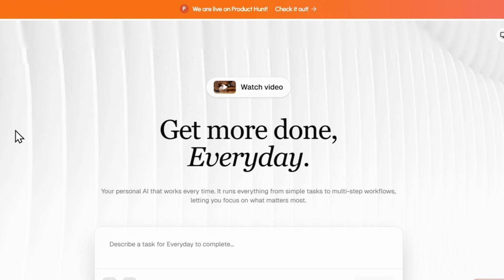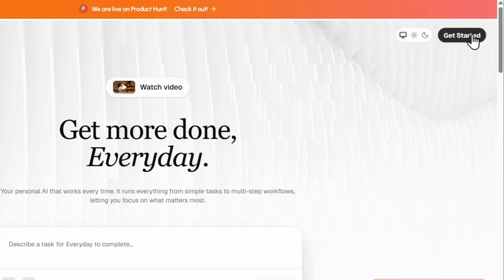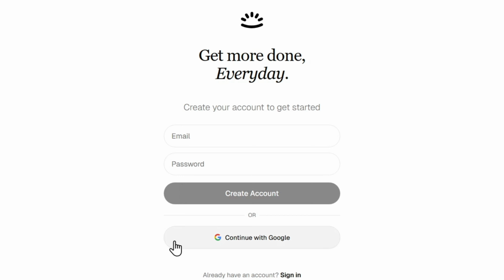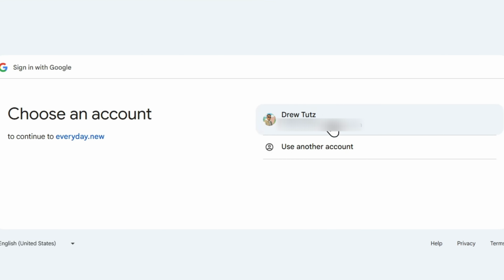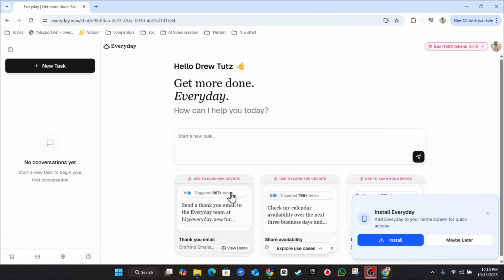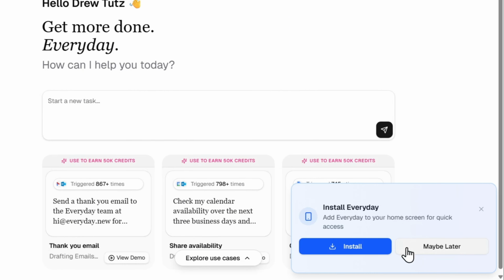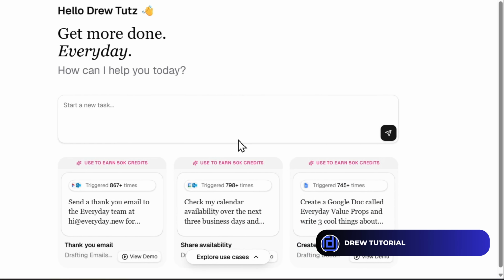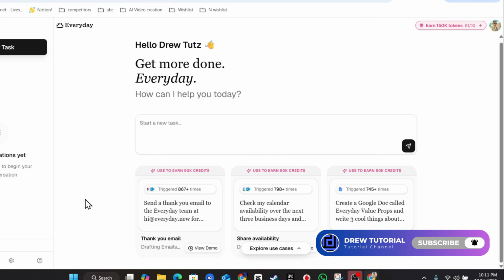How to Create an Everyday Account | Step-by-Step Sign Up Tutorial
Want to start using Everyday and get the most out of your daily productivity tools? 💪
In this step-by-step tutorial, I’ll show you exactly how to create an Everyday account — fast, easy, and secure!

You’ll learn:
✅ How to sign up for Everyday on web or mobile
✅ How to verify your account and set up your profile
✅ Pro tips to get started with Everyday’s productivity tools
✅ How to manage tasks, notes, and projects from day one

Whether you’re using Everyday for personal productivity, business organization, or daily planning, this guide makes it super simple to get started.

💡 Bonus Tip: Stick around until the end for my quick setup tips to make the most of your new account right away!